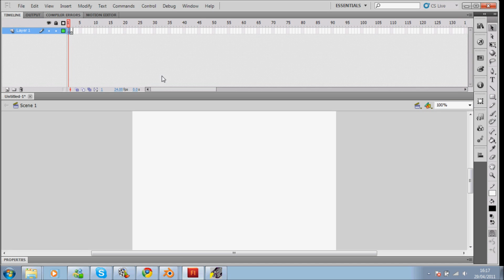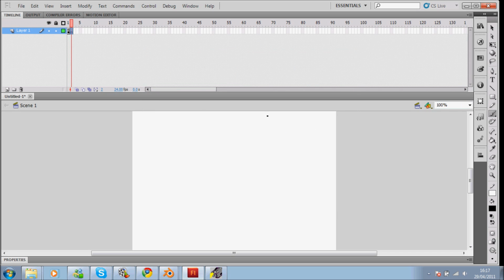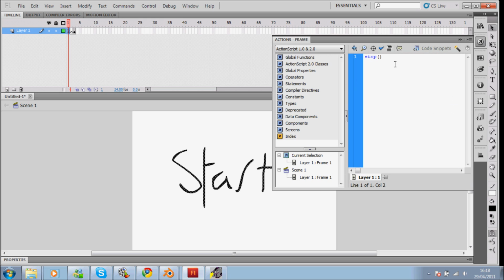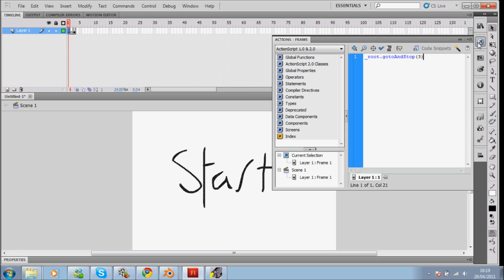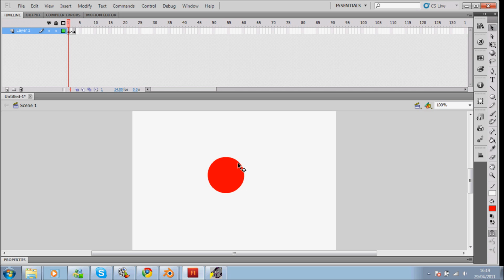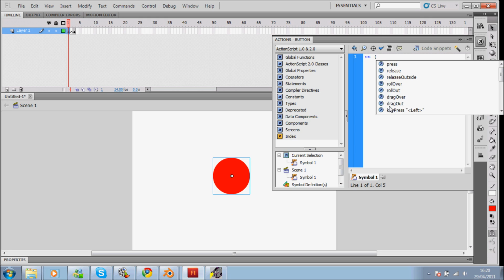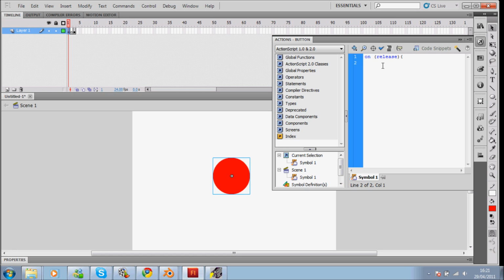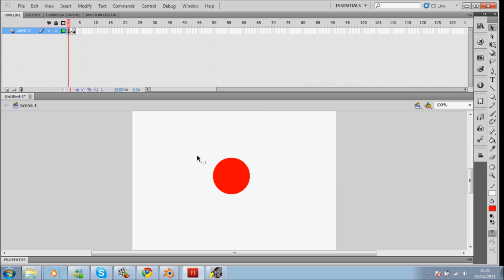Flash action script 2 - 1st tutorial - changing frames and buttons